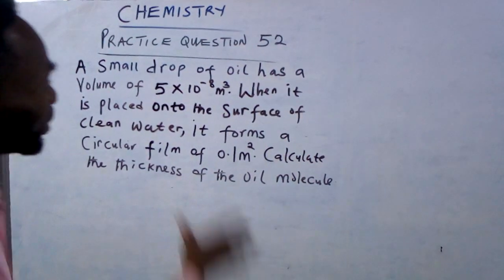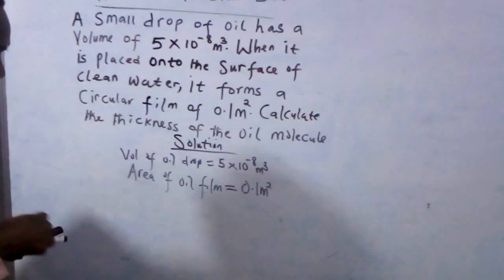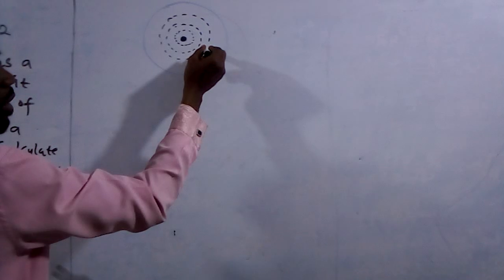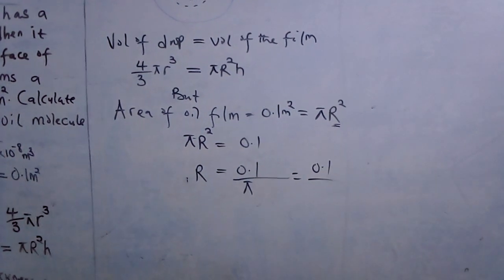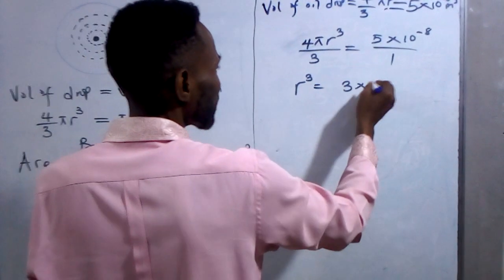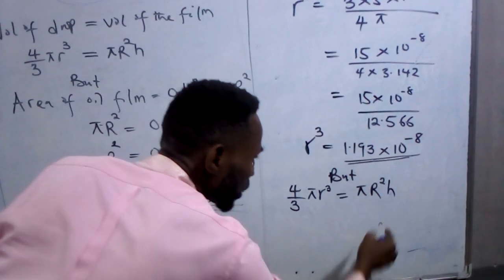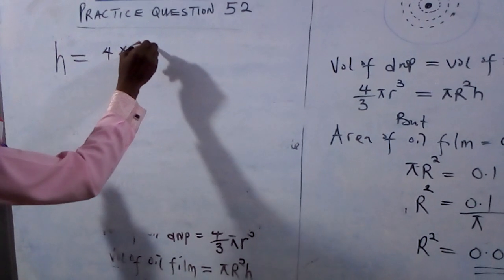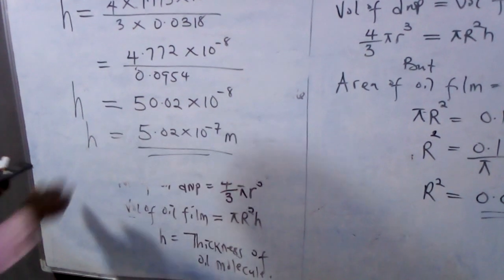SOLVING PROBLEMS ON MOLECULAR SIZE.